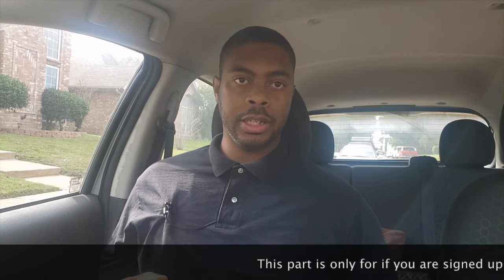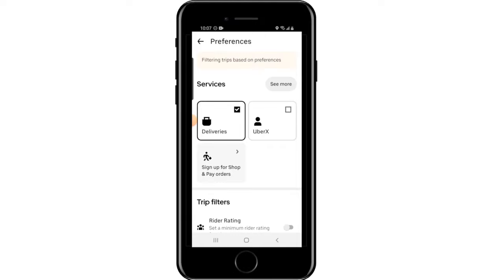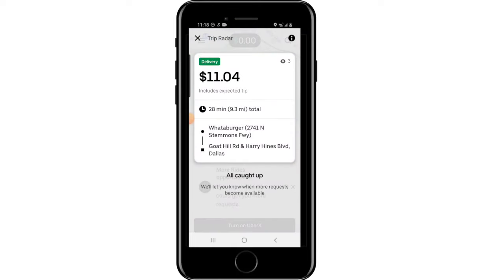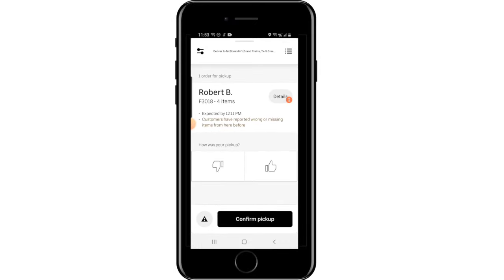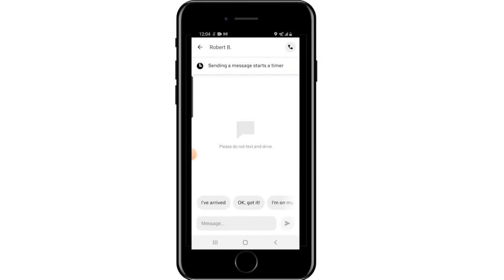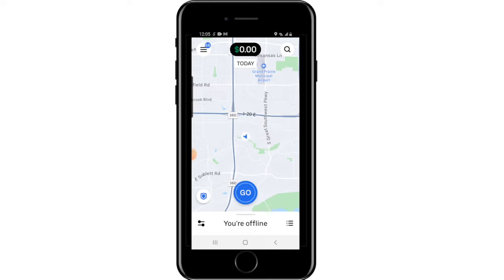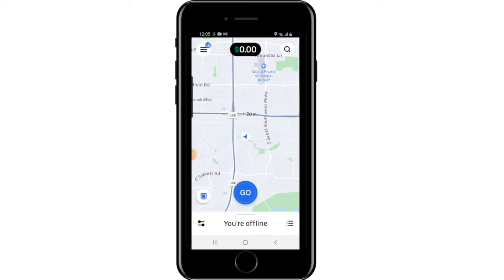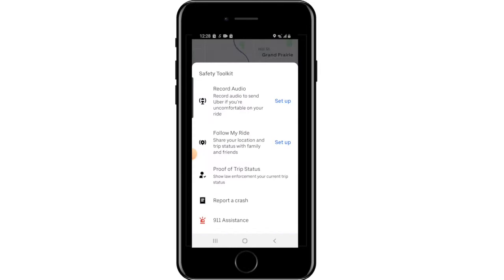Uber EATS Delivery App Tutorial for 2023 (Step by Step)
You may have ordered from Uber eats and then wonder how do you actually become an Uber eats driver and deliver food for them. In this video, RSG contributor Elijah Bilel shares the process of signing up to become an Uber Eats delivery driver and how to complete your first Uber eats delivery successfully. The video serves as an Uber Eats Driver Tutorial for 2023 and takes in to account all of the updates that ubereats has gone threw in recent years. This video on being a delivery driver for UberEats has been produced by The Rideshare Guy.

Music used in the video:
Song: Say Less
Artist: Zen Buster Music

Don't pay the FULL Price for gas!

See how much money you can earn driving for Uber in YOUR city

Sign up to drive for Uber, Uber Eats, Lyft, Instacart, Shipt, and more

Save on oil, tires, car parts, and much more using the free Rakuten app.